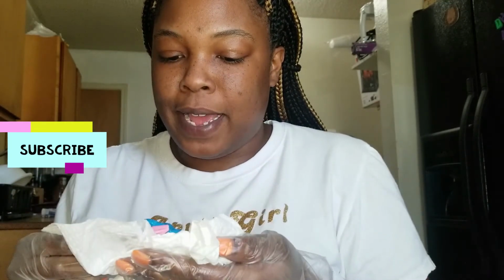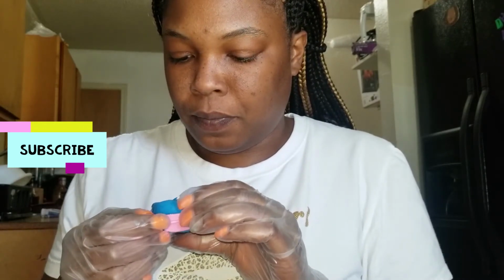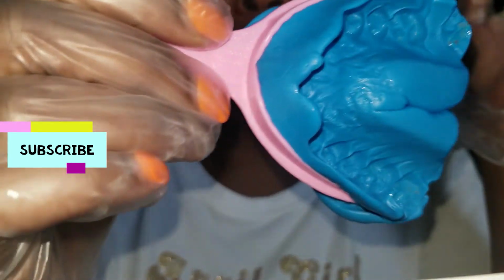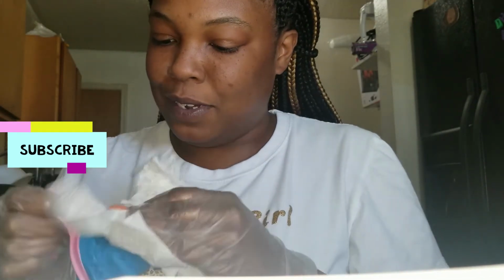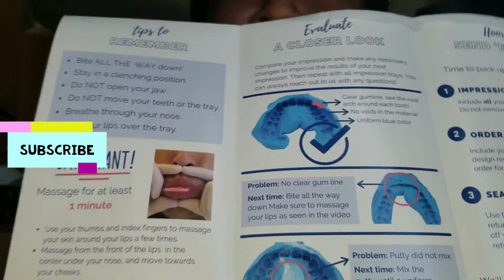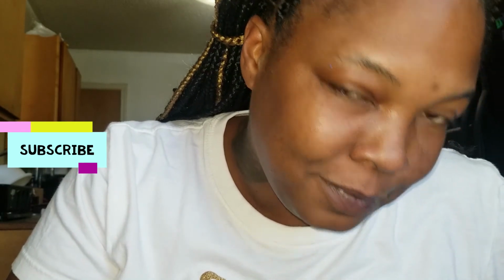Pop On Veneers Impression Kit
I truly appreciate the love. 🥰